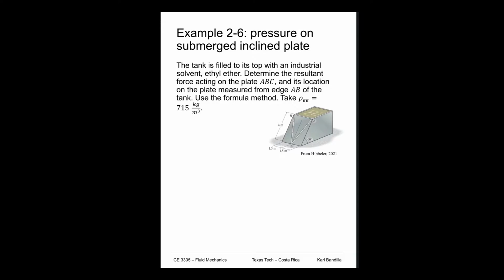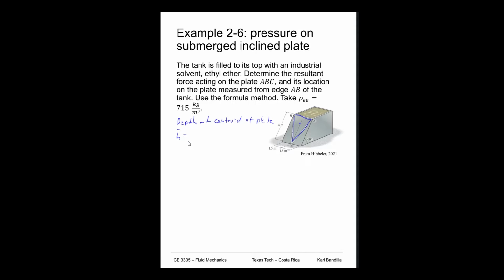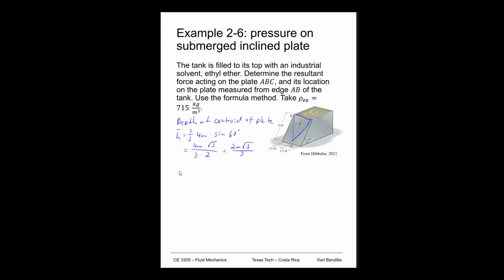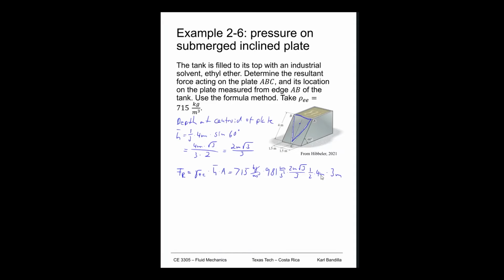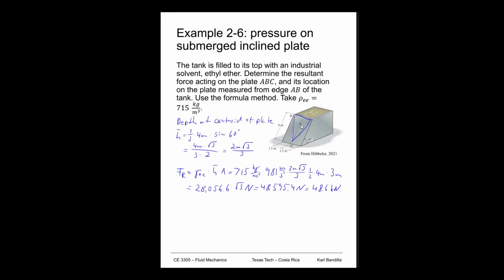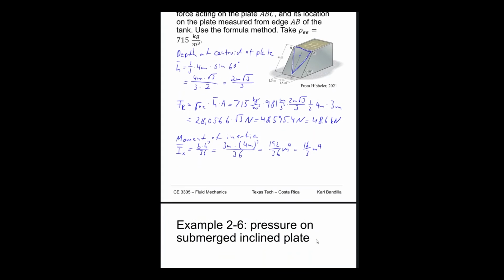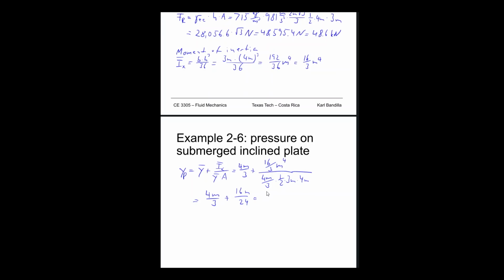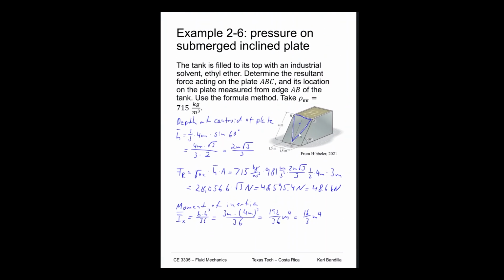Fluid Mechanics - pressure on submerged inclined plate (formula) - Example 2-6